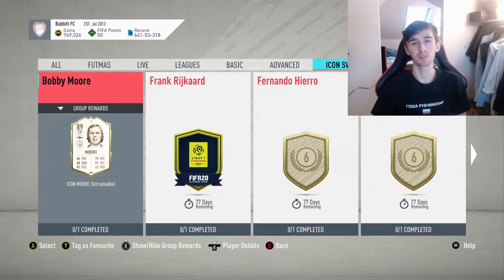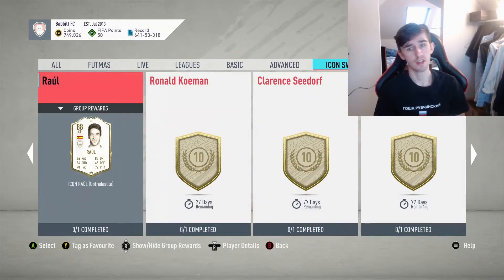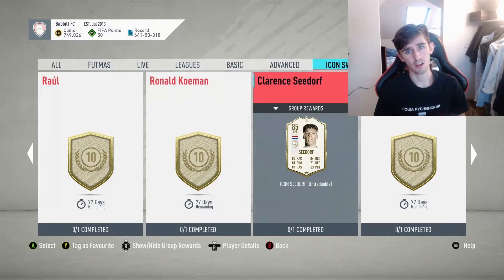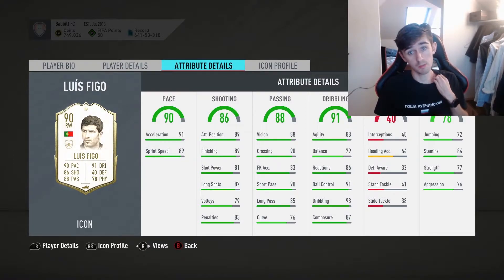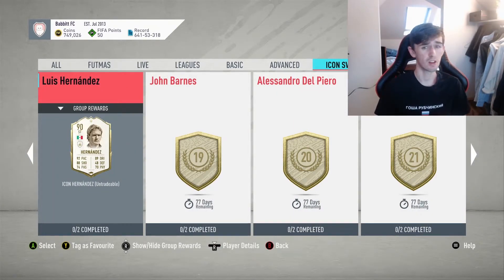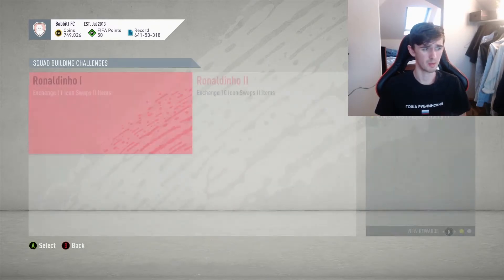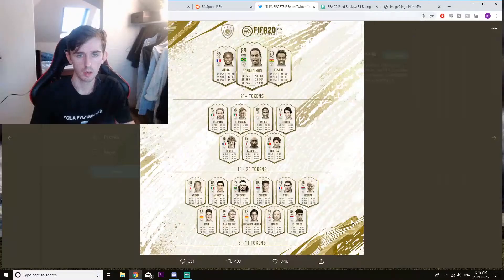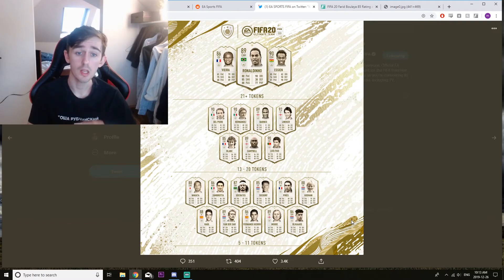BEST ICON SWAP CARDS! Icon Swaps Review! FIFA 20 Ultimate Team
Let me know if there is any of these cards you want me to review!
Streaming in one hour doing Icon swaps